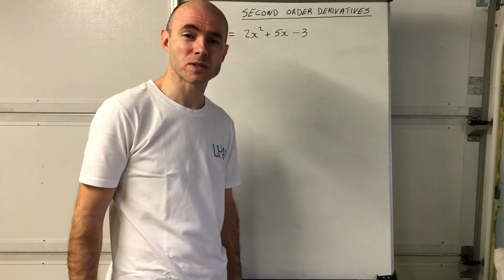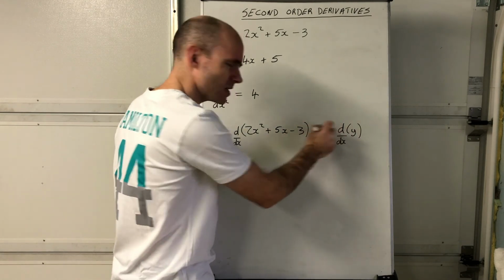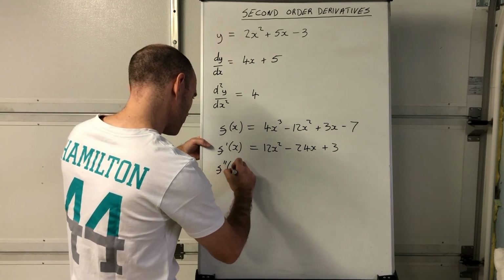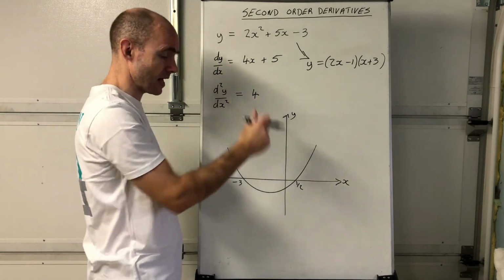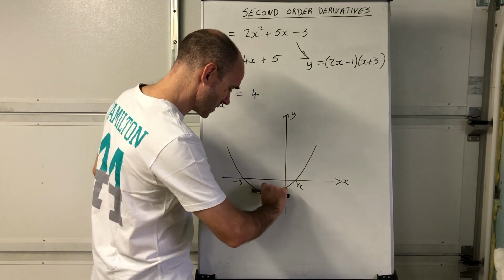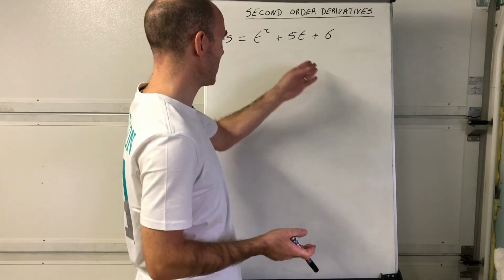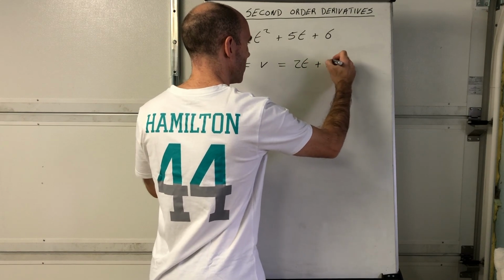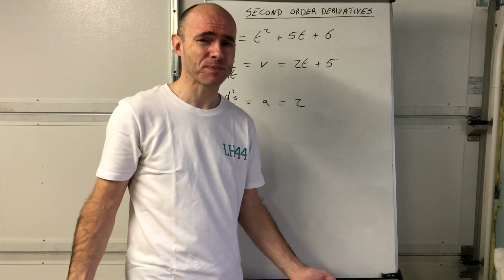Differentiation - Second Order Derivatives